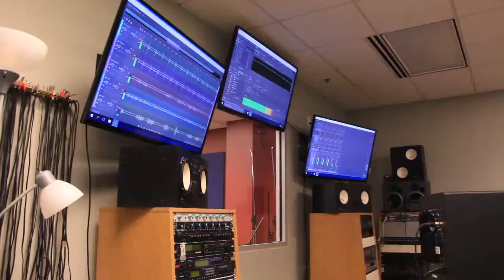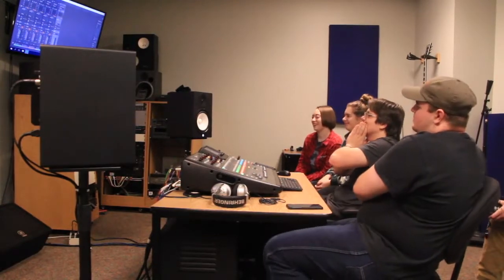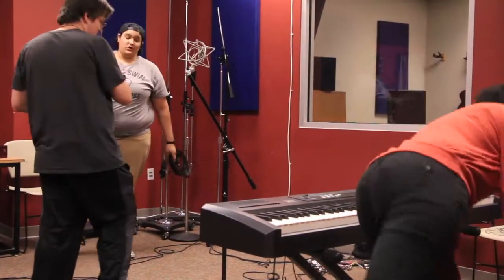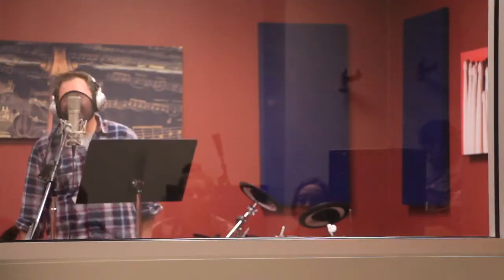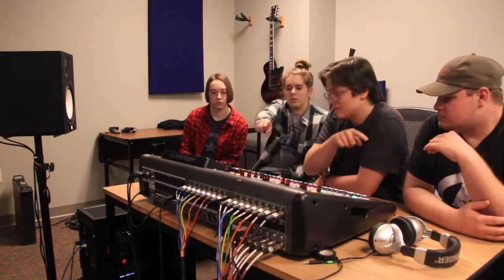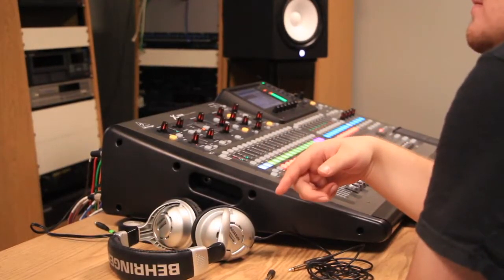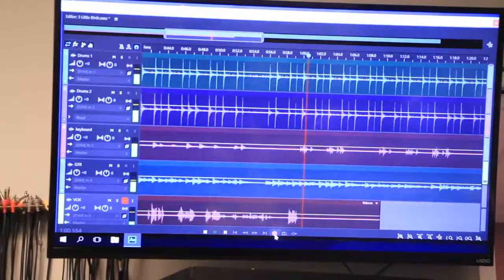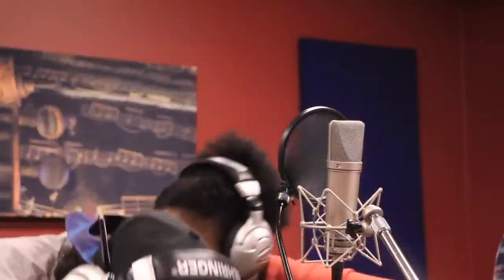H 03-20-News: General Assignement_Serious News - Sound Skills - Hillcrest High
2018 High School Honorable mention: An inside look and listen at OTC, where they are learning to produce great audio.